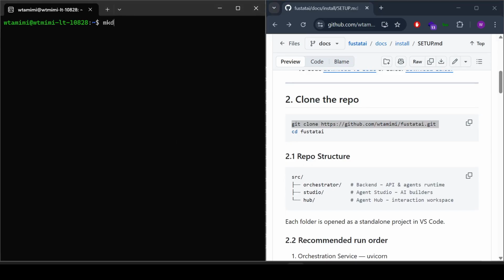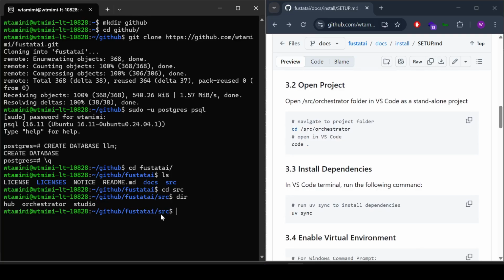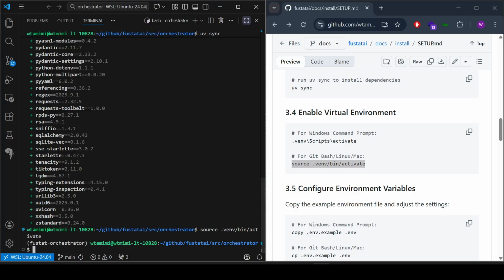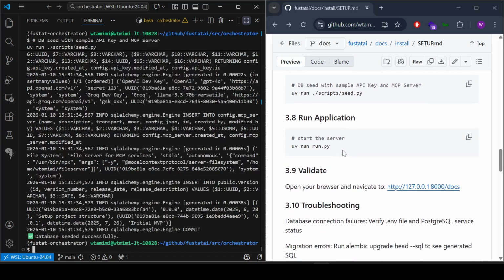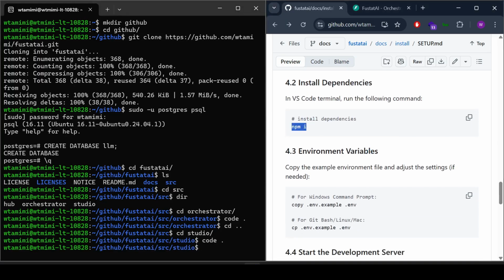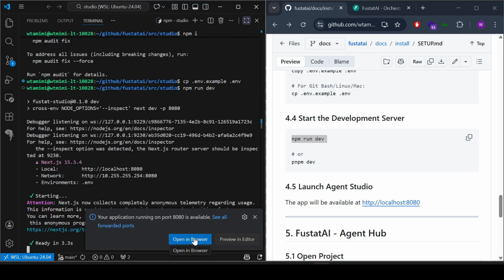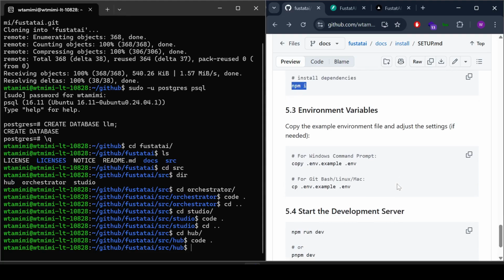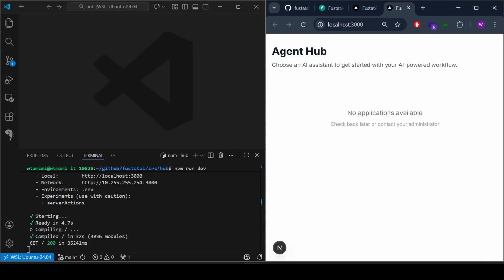FustatAI Dev Guide: Getting our platform up and running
A step-by-step guide for setting up and running FustatAI project on your local dev environment.

FustatAI is an open-source learning journey exploring LLMs, Agentic AI and Vibe Coding.

00:00 Intro
00:30 Orchestration Service
04:20 Agent Studio
06:22 Agent Hub